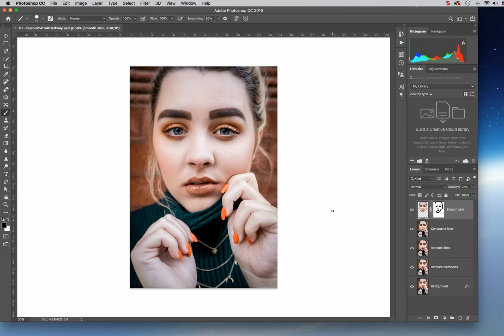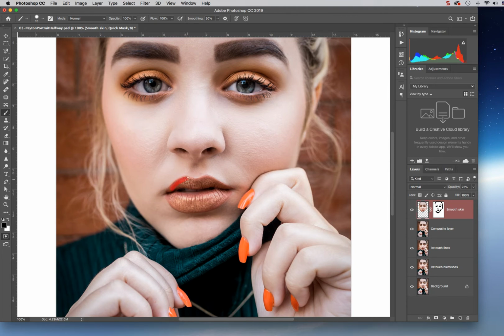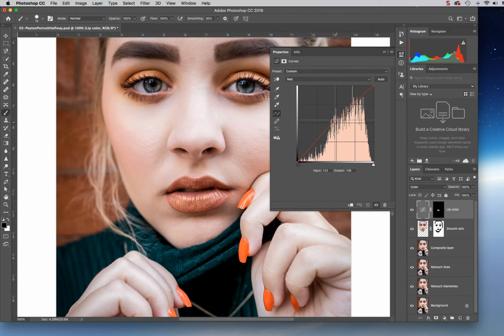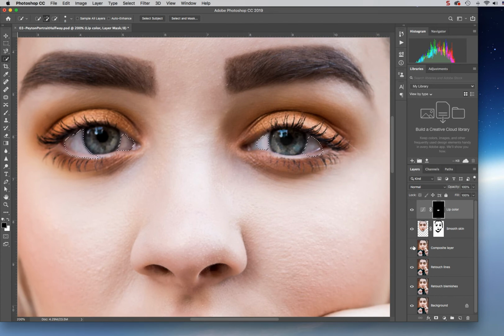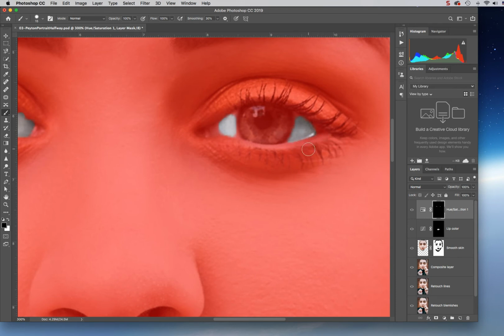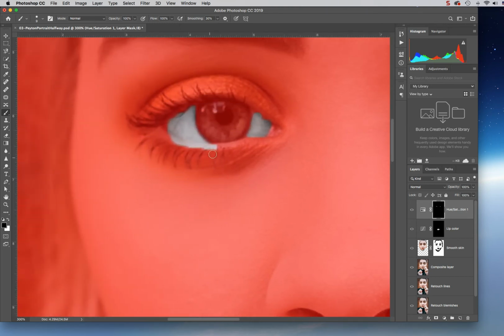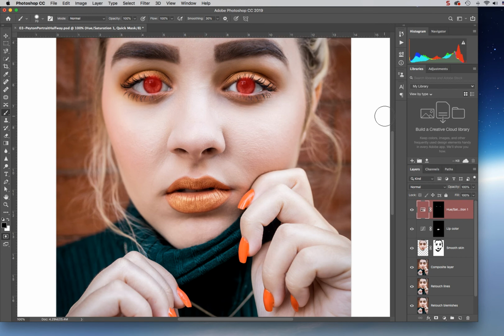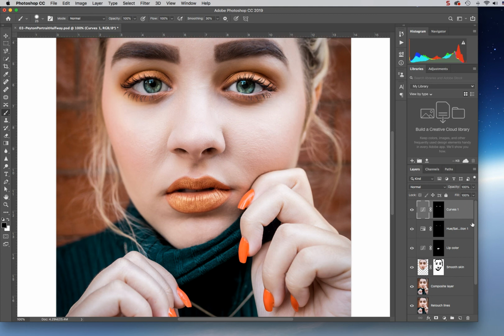Retouching Portraits Part 3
How to retouch portraits in Photoshop